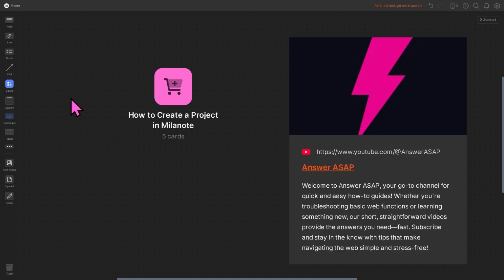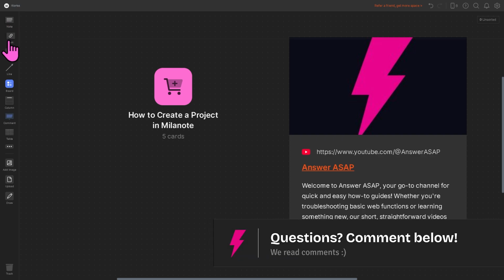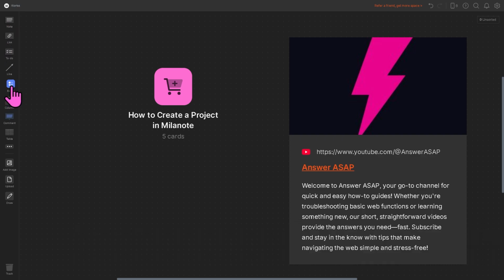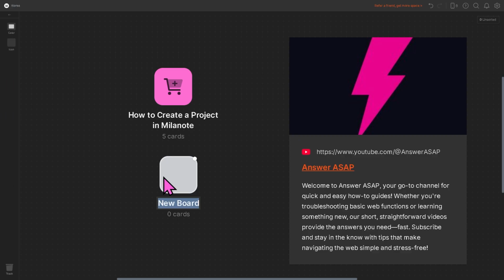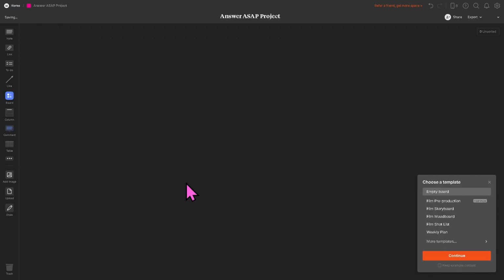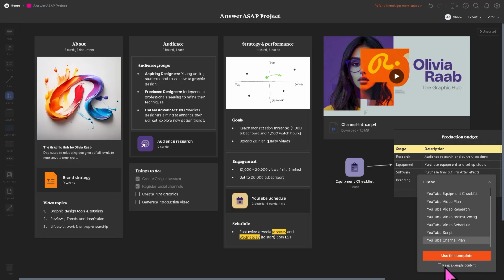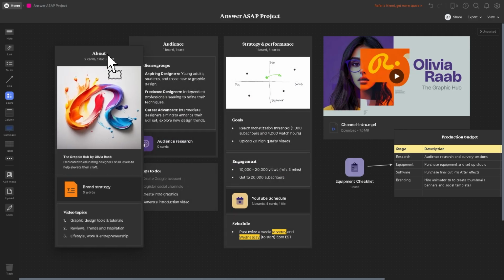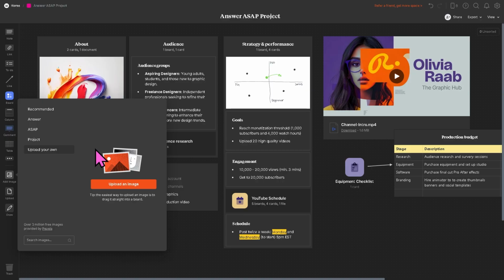How to CREATE a PROJECT in Milanote (Step by Step) 2026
Learn how to start a new project in Milanote with this easy-to-follow tutorial. We'll walk you through the process of setting up your project space to enhance productivity and creativity. Please consider liking the video and letting us know if you have any comments, ideas or questions, we really appreciate any feedback! We have plenty of other tutorials on our channel so come and see if we can help you with anything else :)